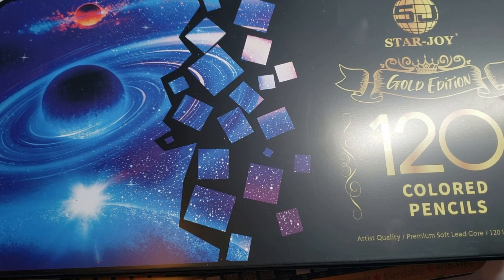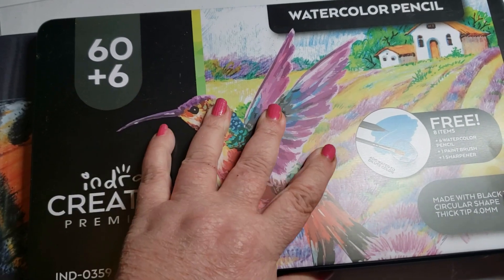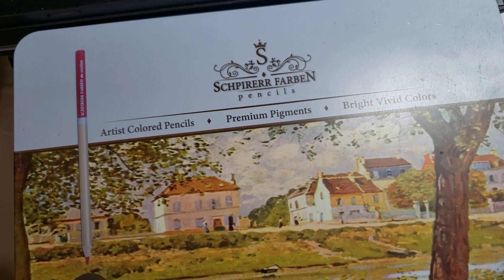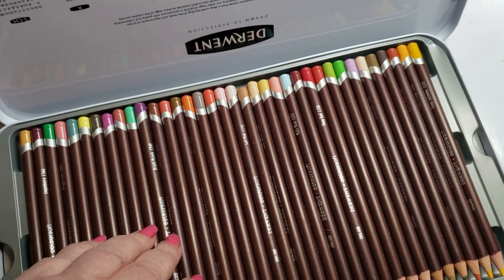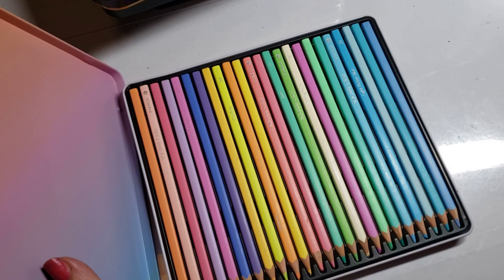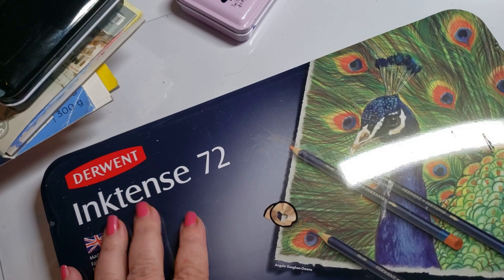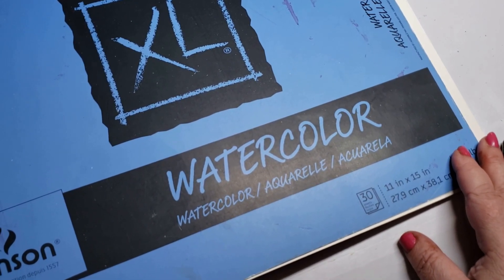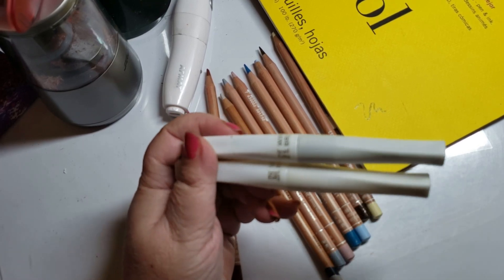My Naughty And Nice Holiday Art Supply Extravaganza 2021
Do you have a gift to get that special artist or maybe reward yourself with that perfect art supply. Here is my Naughty and Nice Art Supply recommendations taken from all my videos in 2021

If you are interested in getting the paperwork for the Comprehensive Color Blending 2 class here is the link

Here is my NAUGHTY AND NICE list for 2021. These products have been tested and reviewed throughout the year and I have made an easy shopping check list.

THE NICE LIST

PENCILS
Prismacolor 150 =
Caran d'ache Luminance (76 set)
Caran d'ache Luminance (40 set)
Caran d'ache Luminance (20 set)
Derwent Lightfast
120 Brutfuner Square
120 Markart
Indra Pastels
Amazon Basics (Matches Prismacolor Colors)
Holebein White
Lyra Giants Skintone Pencils

PENCIL CASES AND STORAGE
BTSKY Colored Pencil Case 300 Slots
202 slot

COLOR WHEEL
Color : The only one I recommend 18 colors

WATERCOLOR PAN, TUBE And PENCILS
Prismacolor 36 Watercolor pencils
Magicfly Watercolor pencils
Paul Rubens pan
ZZone Colored Pencils

Paper
Exact Bristol Vellum Cardstock White (I use this daily)
Artnfly Black Pad
Arteza Foldable Canvas Mixed Media

TOOLS
Tihoo Pencil Sharpener
Afmat Electric Eraser

Mixed Media Detail Products
Stickles
Wink of Stellar

Markers, Ink and  Paint Pens
Prismacolor Markers
Derwent Inktense
Derwent Inktense Blocks
Sharpie Black Bold oil paint pens
Colorit Markers

GEL PENS
Uniball white
Stickles
Colorit

PASTELS
Mungyo
Jane Davenport
Gallery

COLORING BOOKS

 This list is updated with every video to reflect the best price for the day. Sales go quickly, so you must act fast. Many items default to other products when the original sells out. Please check that the product you are ordering is the exact item I am recommending. This is automatically done by Amazon and does not reflect on the seller.